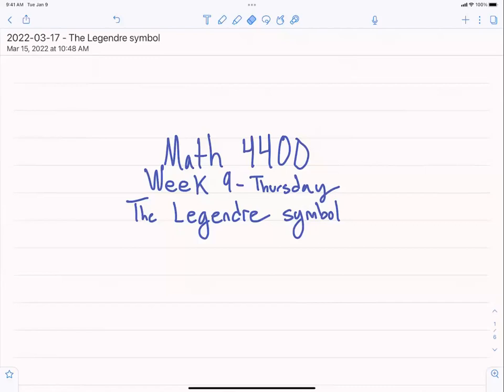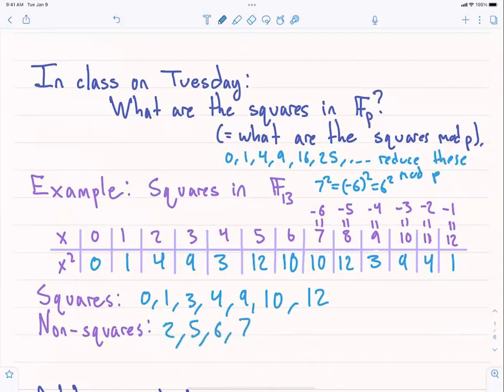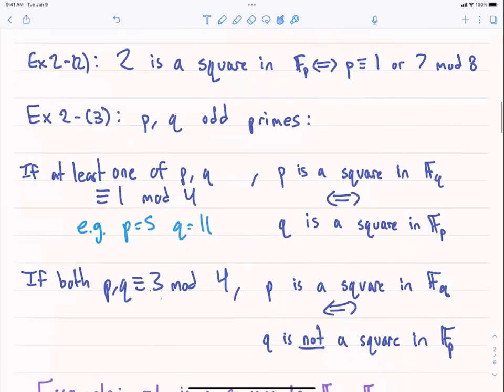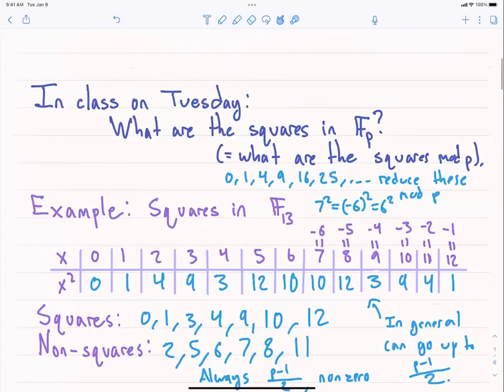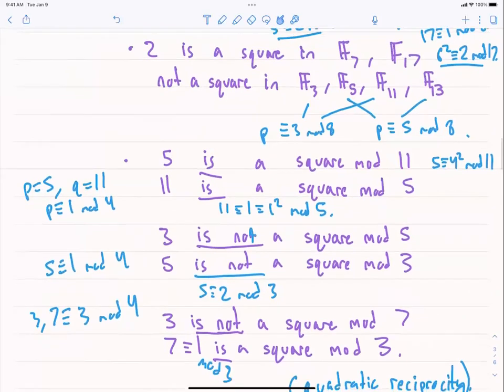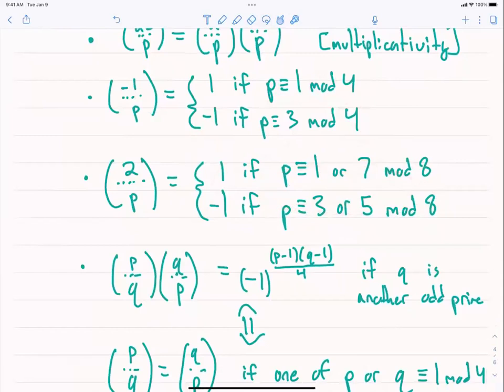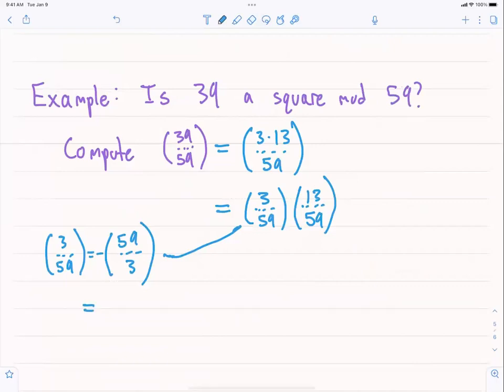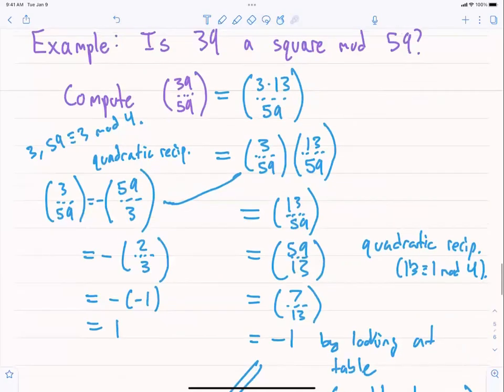Math 4400 - Spring 2022 - Week 9, Thursday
The Legendre symbol